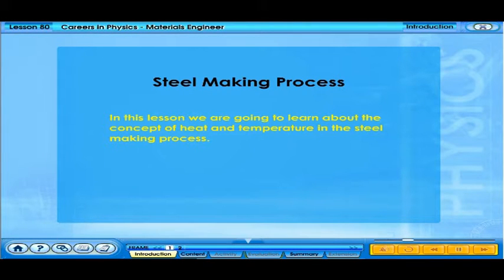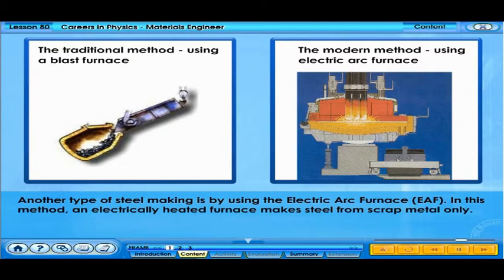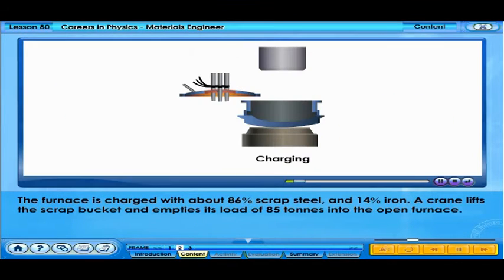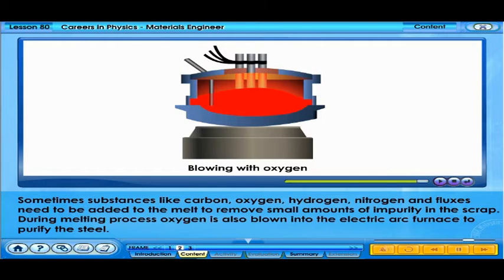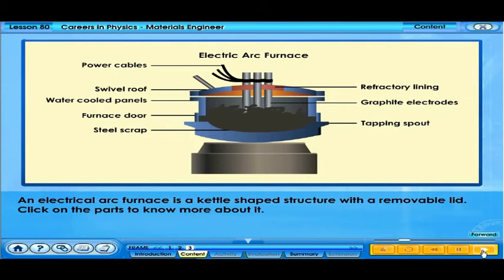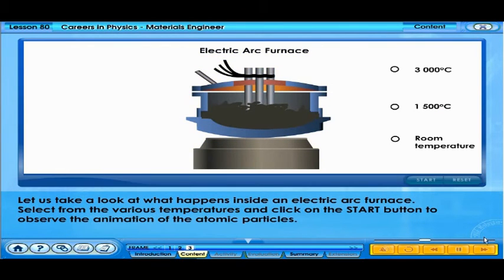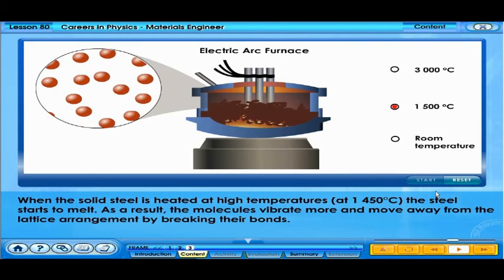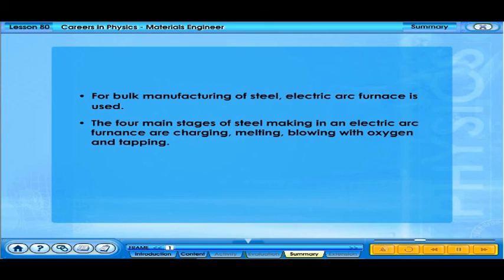Steel Making Process (F4 C4 L80 V15)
HEAT
Physics in Action